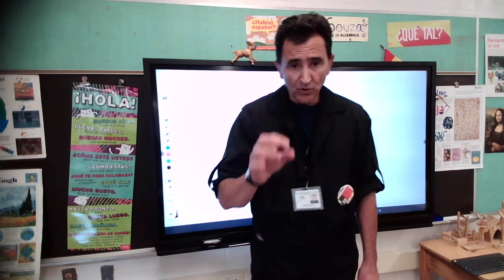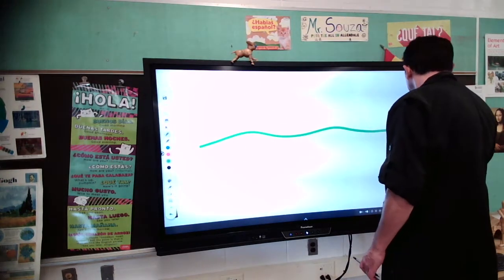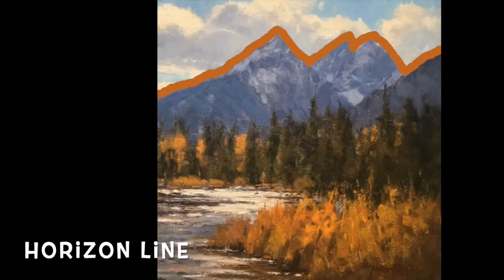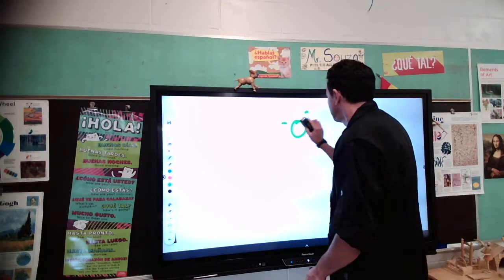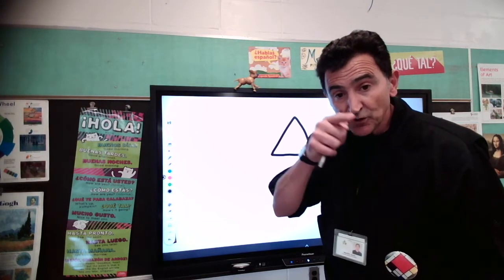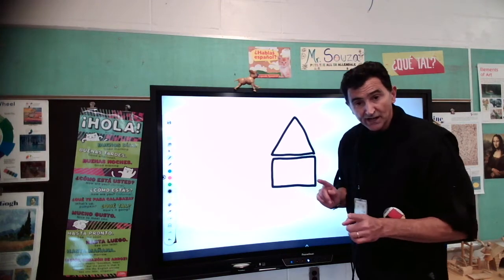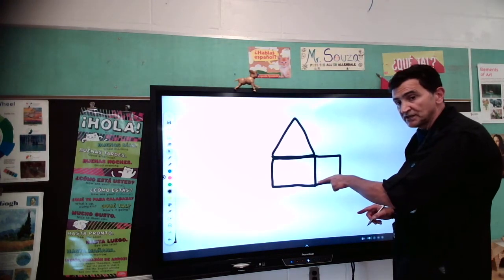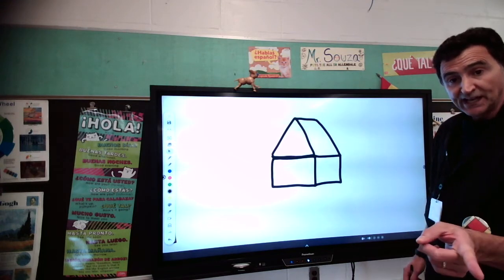Gr1 3D House 09 28 20 Mr. Souza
How to draw a 3D house for grade 1 using simple shapes and lines.